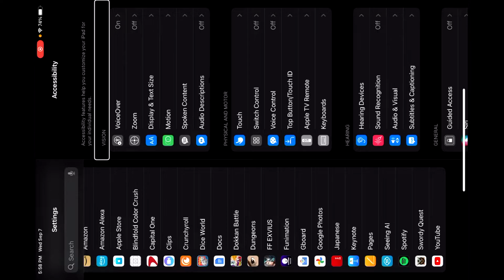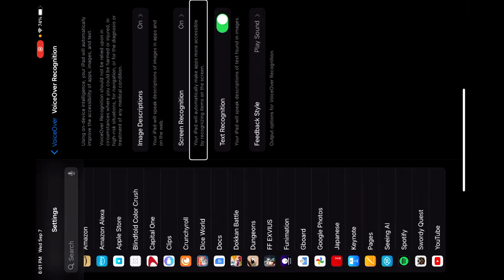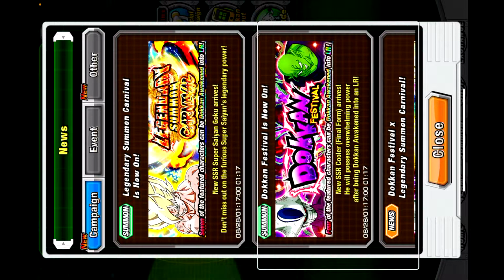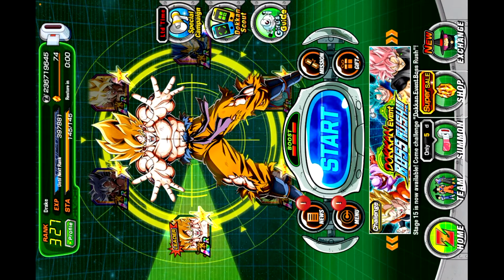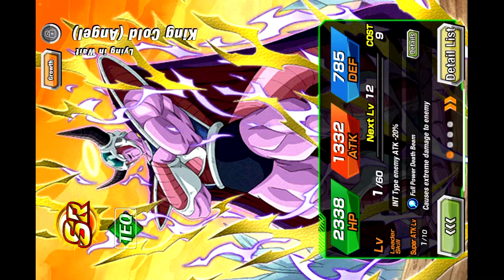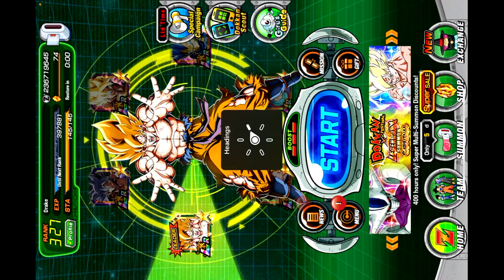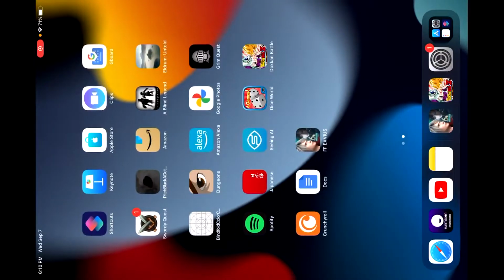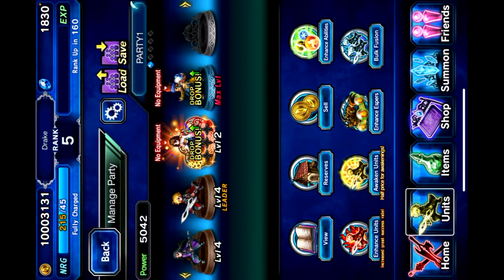ios Voiceover Recognition That Makes Apps Blind Accessible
i made this video to inform ios users about voiceover recognition that makes unaccessible apps games and web  pages blind accessible